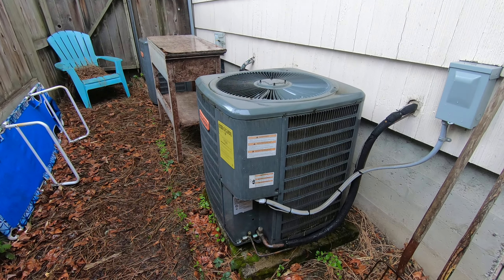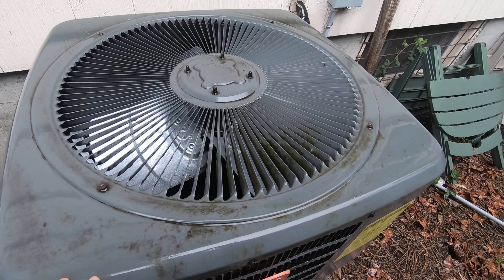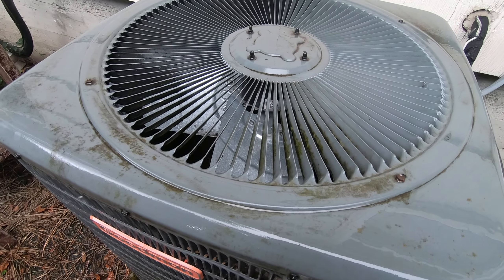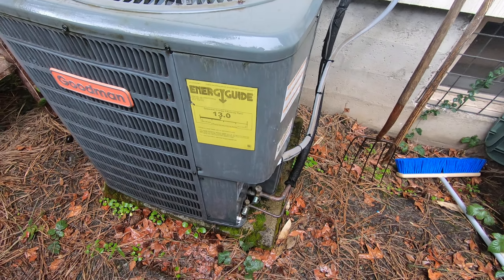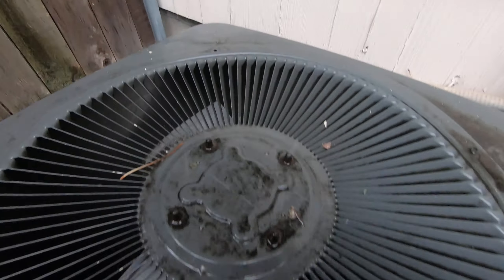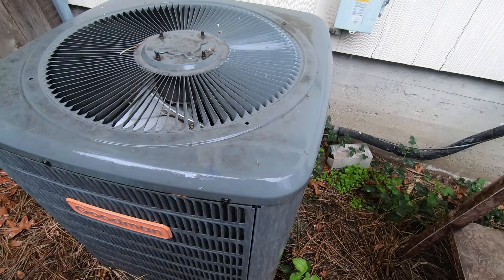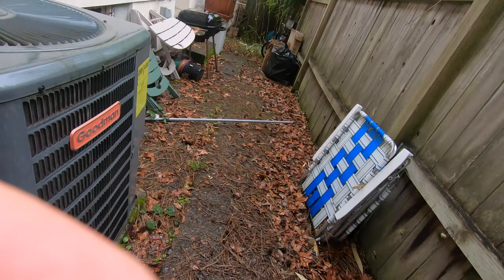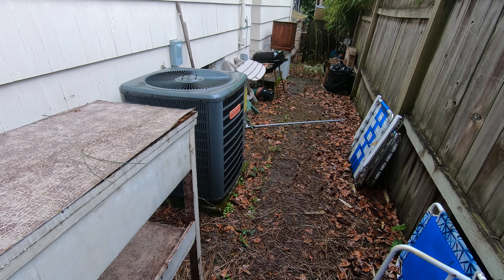The Goodman Air Conditioners In The Rain.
I hope you guys like the new camera, because I sure do!